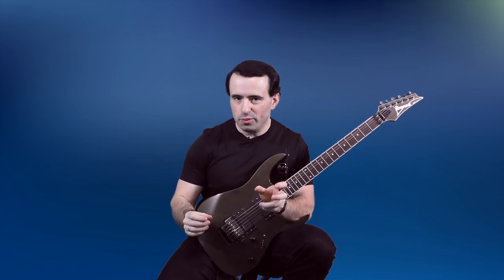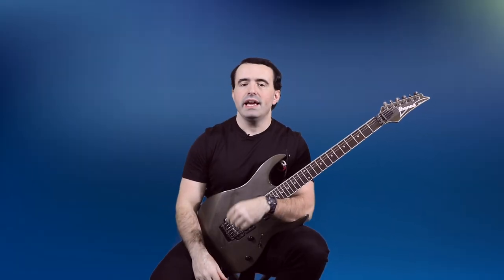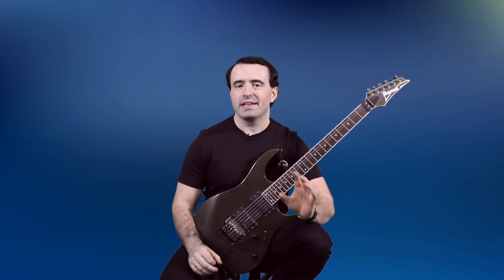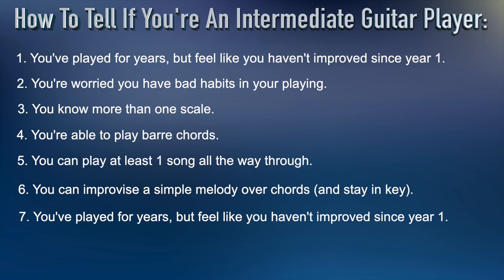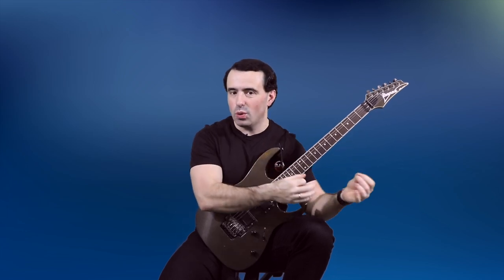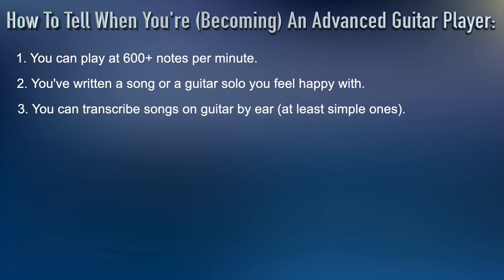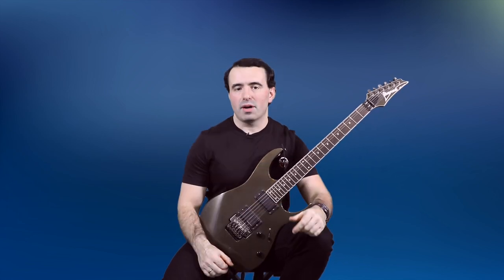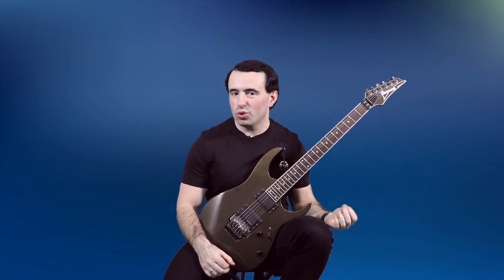What's Your Guitar Skill Level?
- how to play guitar fast without any slow practice (free video master class).